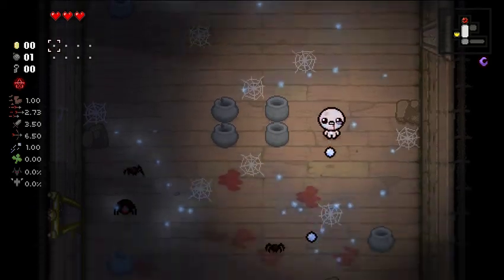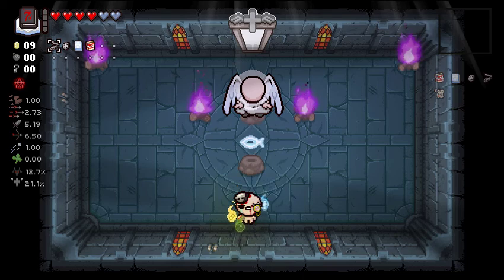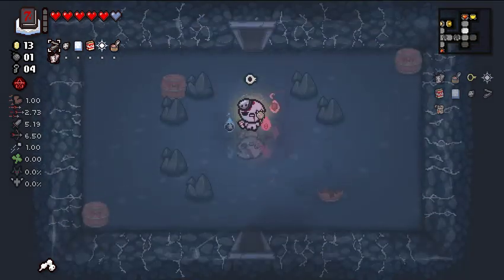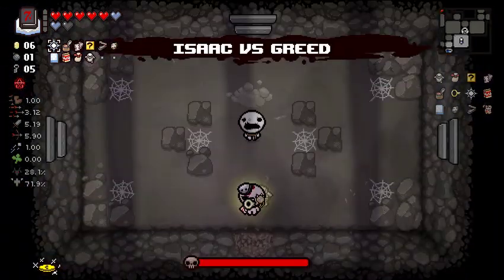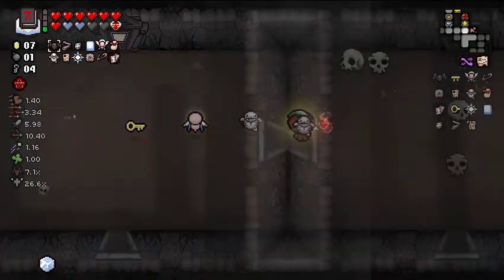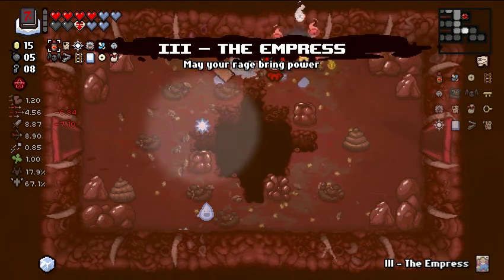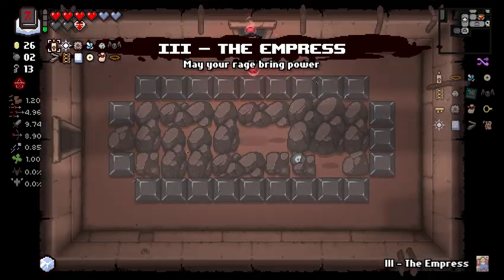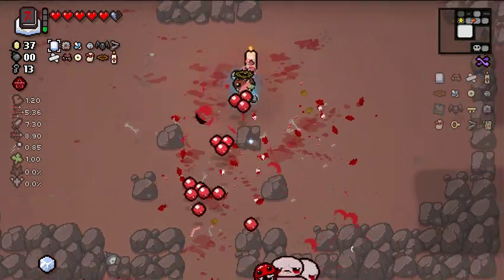Tainted Isaac, Properly This Time (The Binding of Isaac: Repentance #8)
Last time, we started with Godhead. This time, we won't be so lucky.

Or...will we?